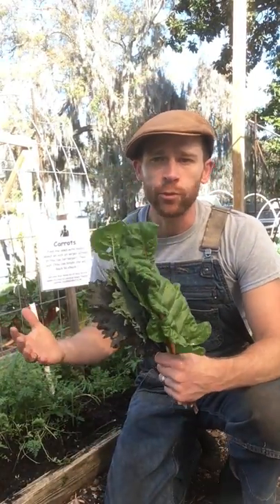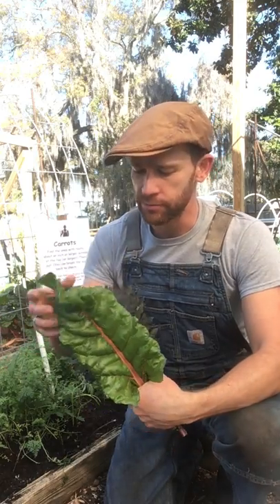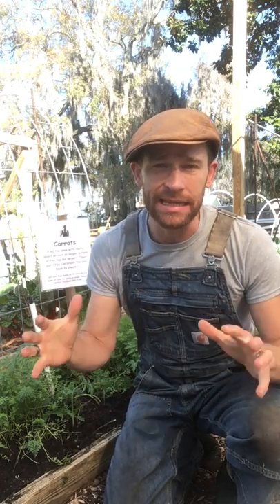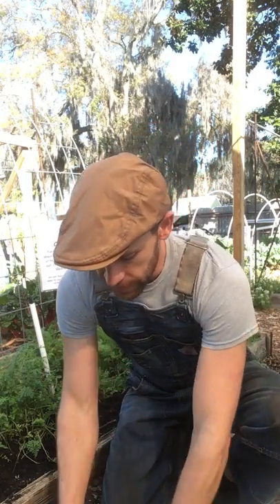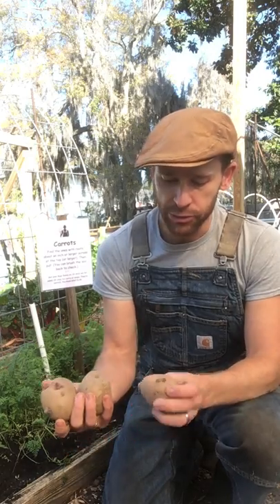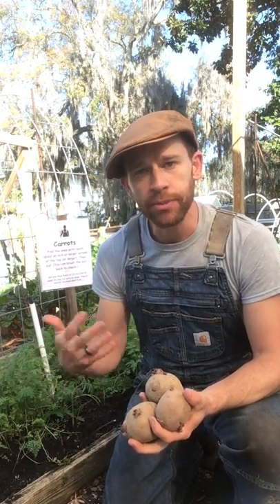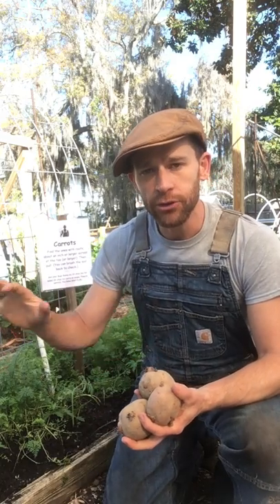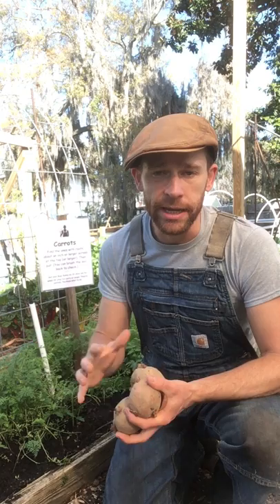Survival Gardening - Man in Overalls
Survival Gardening
Could you grow enough food to feed your family if you needed? Could we, as communities, sustain ourselves - even temporarily - if there was some major disruption like a cyber attack, supply chain failure, hyper inflation, economic fall-out, or - God forbid - war? Though I'm a fan of salads & tasty treats like sugar snaps, if you're hungry, those just won't cut it. It comes down to calories and protein. If you were gardening to keep your family alive, what would you grow?
This isn't about fear-mongering; it's about preparedness & keeping enough life-skills passing around in our networks so that, "if & when" we need them, those skills can be cultivated & shared. Even within a generally stable society, there are "minor" crises at the level of region, city, neighborhood, & family all the time that don't feel all that minor to the folks involved.  If you had to, could you grow enough energy-dense crops to keep yourselves alive?
I was raised on stories of how my family made it through the Great Depression. Namely, my grandmother would often say, "We made it through 'Hoover's Time' because we had a garden, because we had a cow and our chickens." When I launched Overalls amidst the 2008 Great Recession, such stories were front & center in my mind. A driving motivation was encouraging & propagating the knowledge & capacity of growing our groceries across the Deep South. As the economy largely "returned to normal" our team's efforts & the gardeners we supported leaned into "nutrition gardening," which is distinct from "survival gardening." The former is about health and nutrient density. The latter is about calories and energy-density.
So let's get to it: how does one cultivate calories? You can get the full scoop by following the link to my blog in my bio. You'll get there eventually with me.